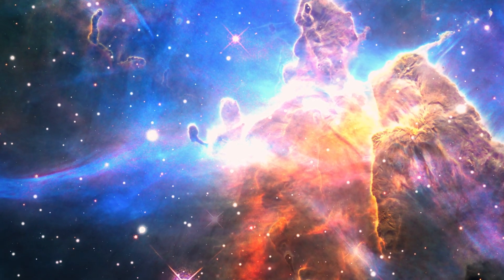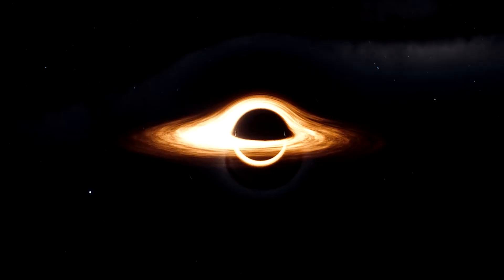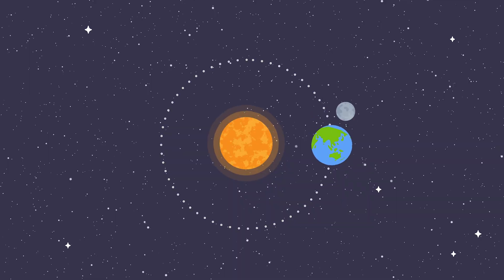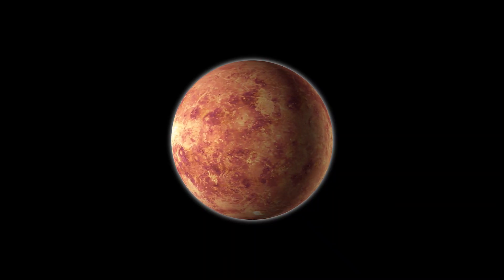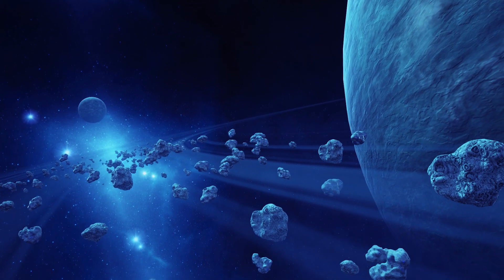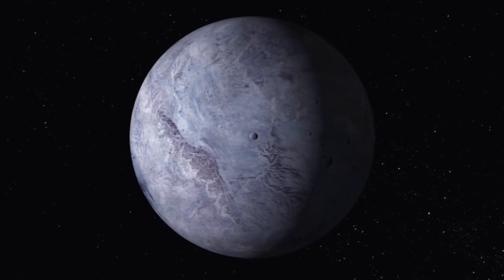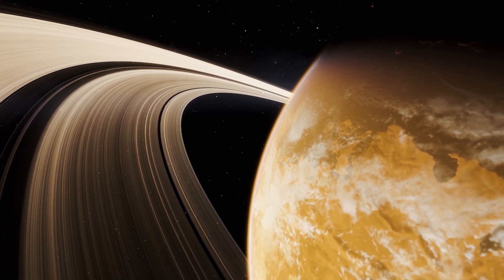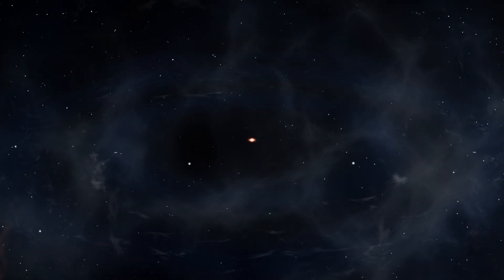30 Amazing Space Facts In 6 Minutes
Are you ready to explore the wonders of the universe? In this video, we'll take you on a journey through space, revealing some of the most amazing and mind-blowing facts about the cosmos. From the mysteries of black holes to the beauty of distant galaxies, there's so much to discover!
Timecodes
0:00 - Infinite Vastness
0:20 -  Galactic Quantity
0:33 -  Enormous Stars
0:51 - Black Hole
1:09 - Age of the Universe
1:22 - Planetary Diversity
1:38 -  Moon's Distance
1:48 - Weightlessness
1:59 - Solar System's Speed
2:13 - Dark Matter
2:24 - Speed of Light
2:38 - Extreme Temperatures
2:52 - Martian Day
3:05 - Ring Systems
3:17 - Asteroid Belt
3:28 - Comet Tails
3:40 - Venus's Rotation
3:54 - Neutron Stars
4:07 - Pluto's Demotion
4:23 - Hubble Space Telescope
4:39 - Solar Flares
4:52 - Interstellar Medium
5:06 - Saturn's Density
5:15 - Mercury's Day
5:28 - Europa's Ocean
5:43 - Pulsars
5:56 - Expanding Universe